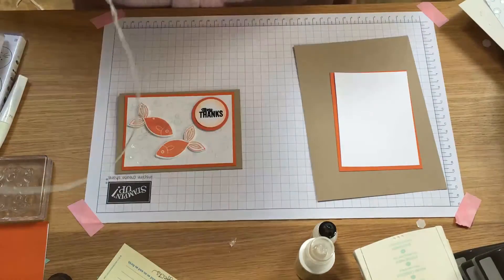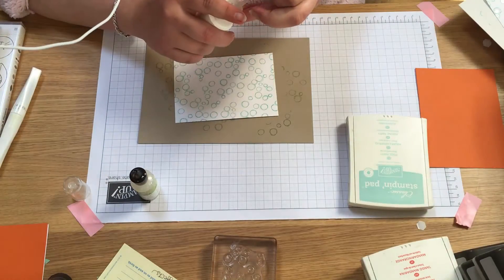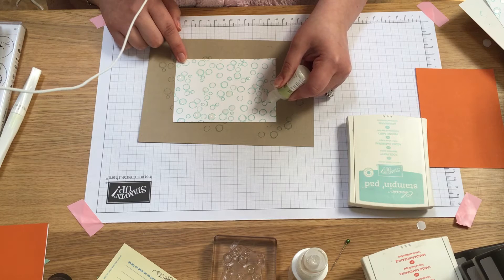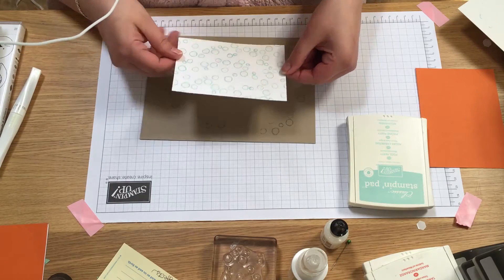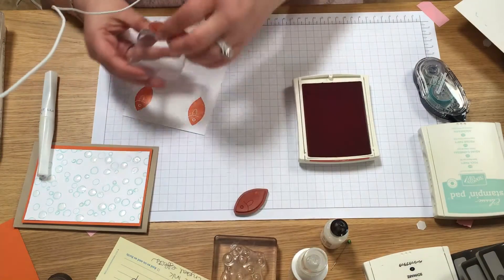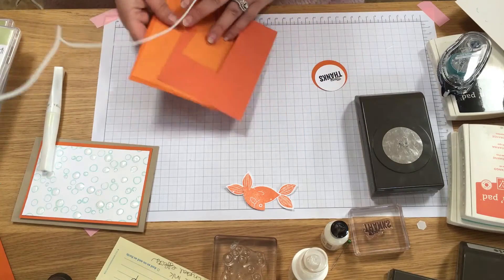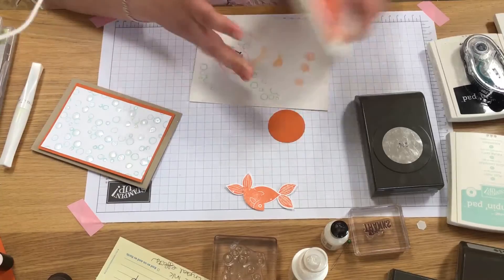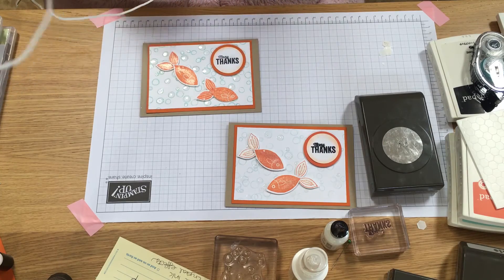Playful background and friends & flowers set by Stampin' Up! Tutorial by Hedgehog Hollow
Make your own 3D bubbles for your shimmering goldfish; all your directions are on the blog